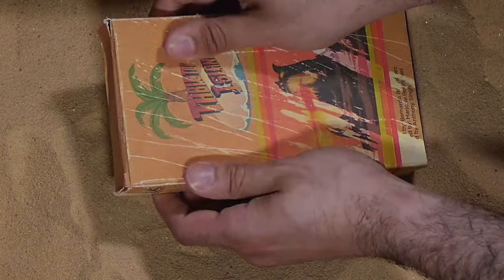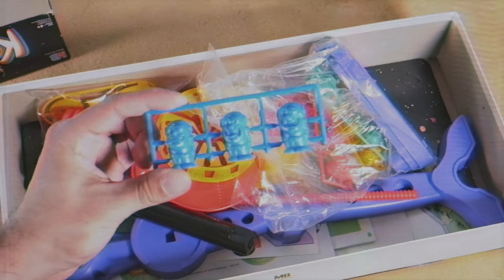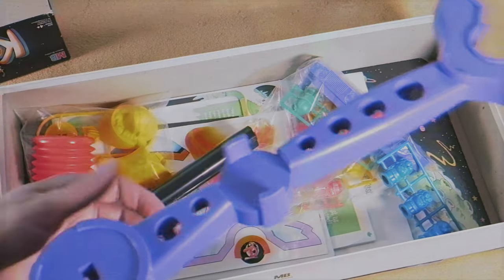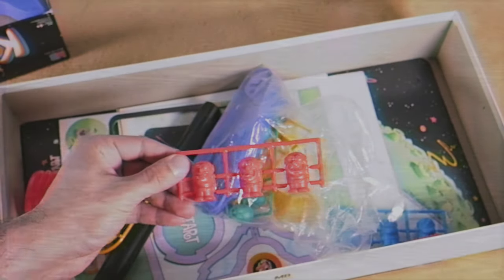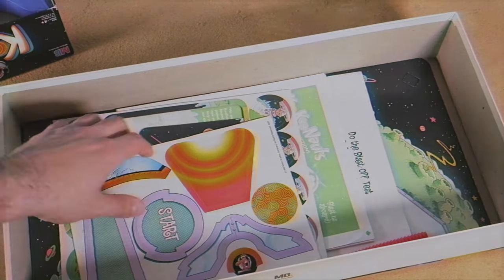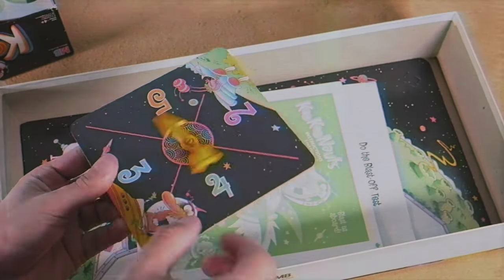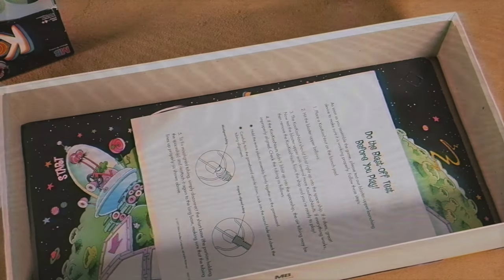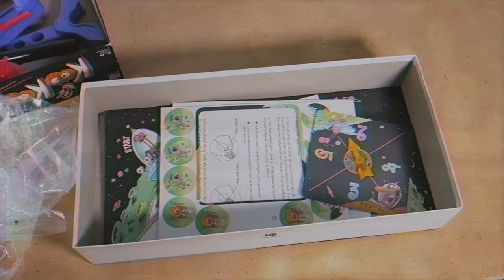UNBOXING - KooKooNauts (1995)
Today I'm UNBOXING the Vintage Board Game "KooKooNauts (1995)" by Milton Bradley... Received this rare game sealed!

Mondays:  Not-So-Regular Regular Board Game Reviews
Wednesdays: Weekly Updates/Talks
Fridays: Vintage Board Game Reviews

Twitter.com/Tabletop_Island